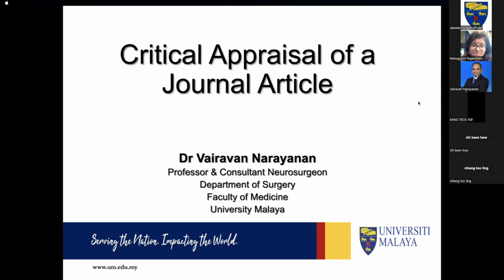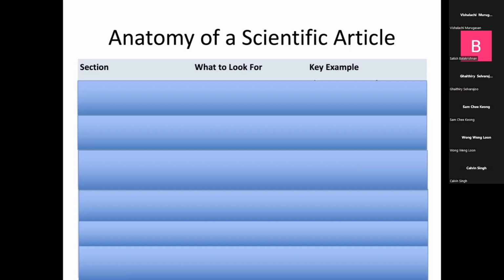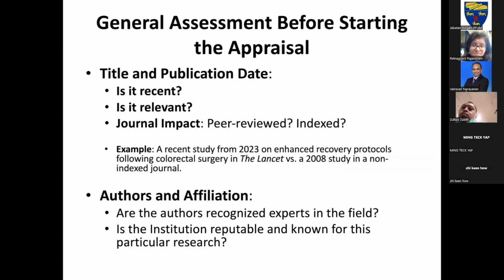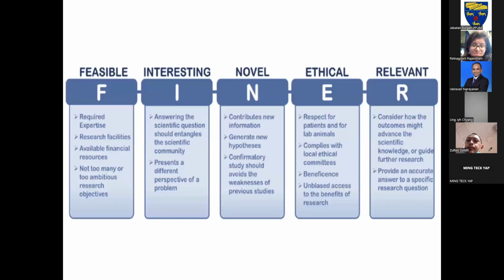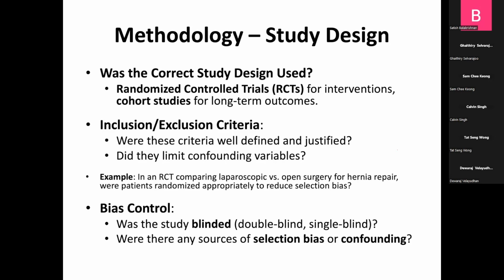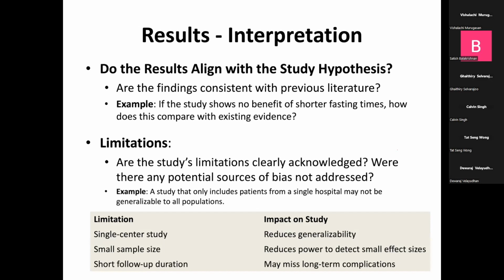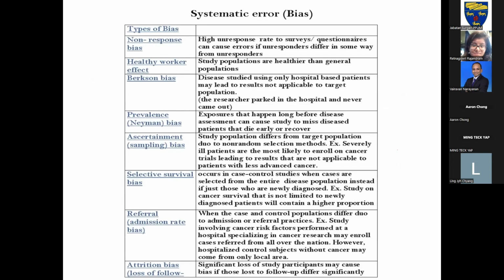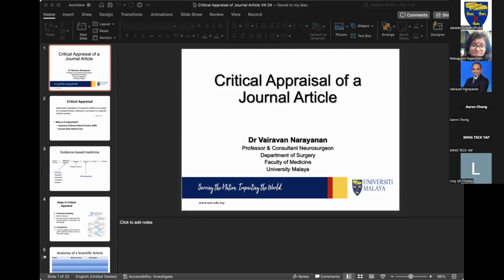Topic 28 Critiquing a Journal Article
0:00 Introduction
1:15 Steps in Critical Appraisal
5:29 Anatomy of a scientific article
10:24 General assessment of an article
13:06 Assessing the research question
18:06 Methodology
23:30 Result
26:43 Application to clinical practice
28:55 Bias in clinical trials
30:52 Appraising the conclusion
32:28 Summary